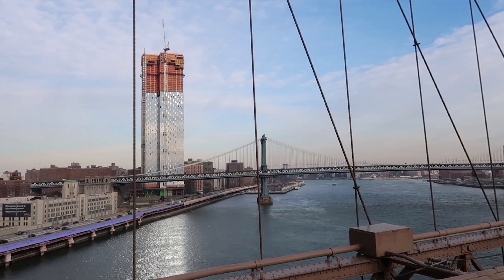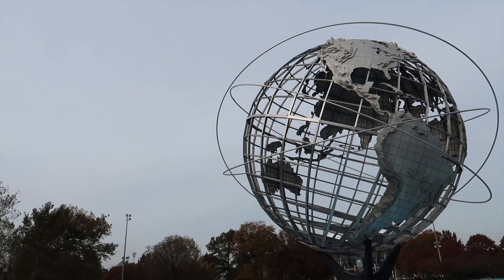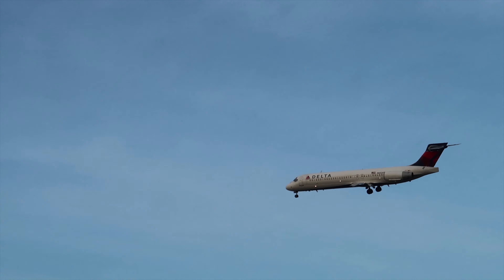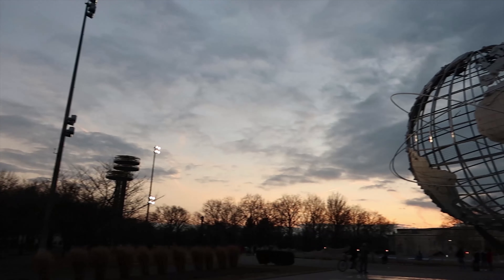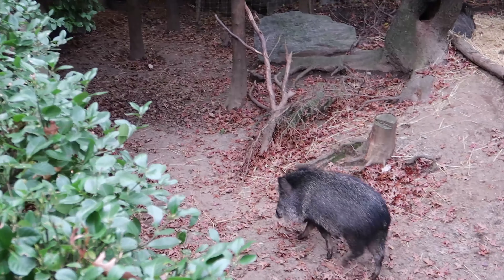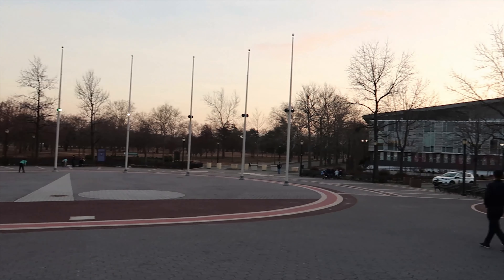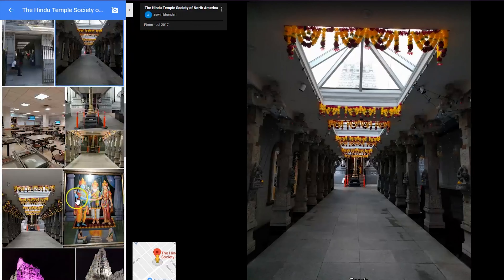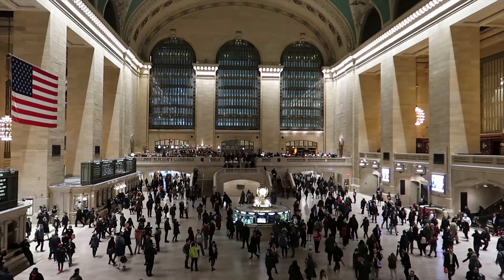What to do for a DAY TRIP in FLUSHING NYC? | Unisphere, Queens Zoo, Flushing Meadows Park and MORE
Welcome to part 4 and my final part of the NYC travel guides. This guide will show you what to do in Flushing, so you can spend some time to explore the neighbouring area in between meals. This is particularly great if you want to save some money and to visit the tourist attractions nearby without having to pay the premium you would if you went to Manhattan.